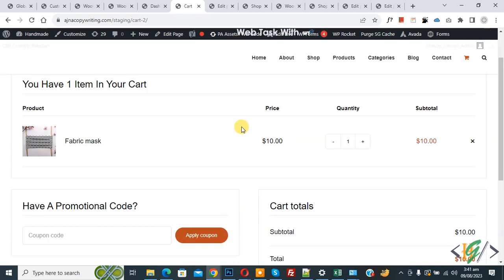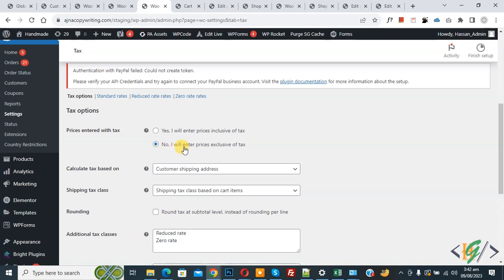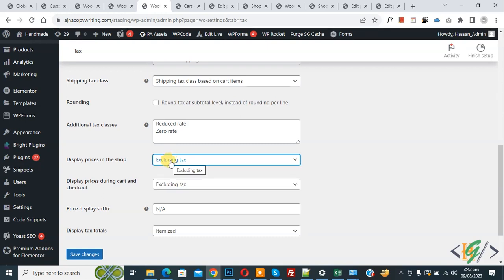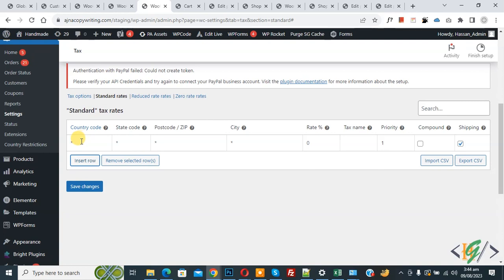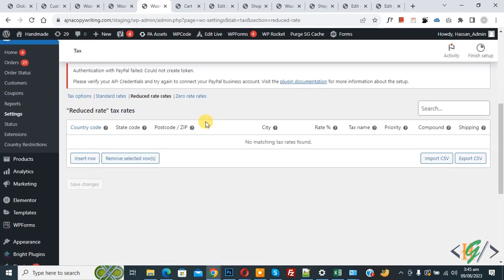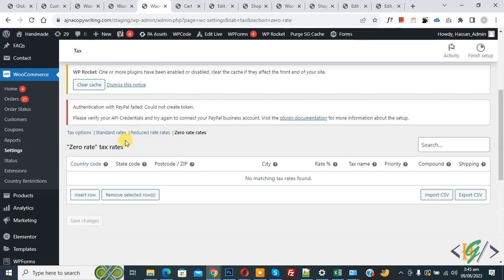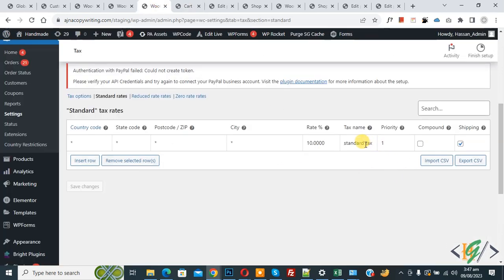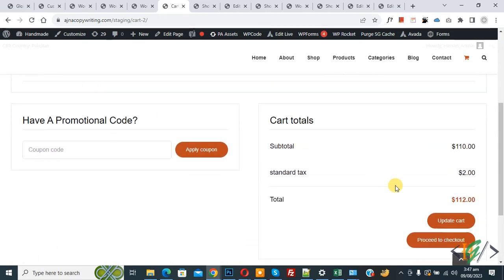How to Add Tax on Products in WooCommerce WordPress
In this wordpress tutorial for beginners you will learn how to set taxes or vat on product using taxable classes in woocommerce website. So you can charge percent % of product price and show in cart and checkout page.